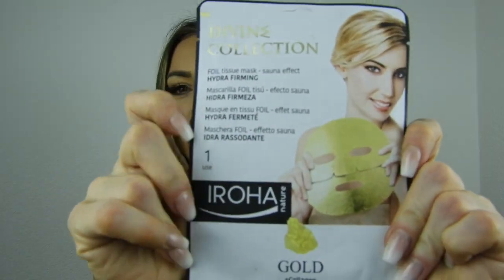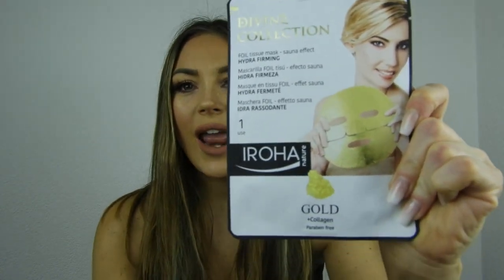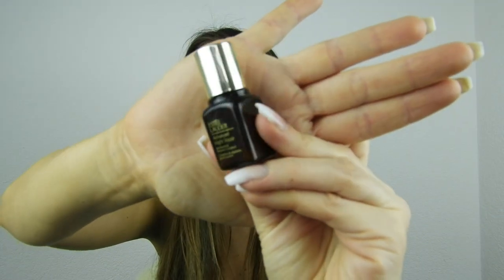MY ESSENTIALS ON THE PLANE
Hey, Guys!
Here are my essentials that i carry every time i travel, I hope you guys enjoy.

Products I mentioned:

- Neutrogena Hydro Boost Face Whipes Remover

- Sisley Black Rose Mask

- La Mer Lipbalm

- La Mer the Concentrate serum

- La Mer Soft Cream

- Iroha Nature Sheet Mask Divine Collection Hydra Firming

- La Mer Face Sunscreen SPF 30

- Celine Sunglasses

- Rayban Sunglasses

What I'm Wearing:
Dress: Wolford Fatal dress in green

onefablife